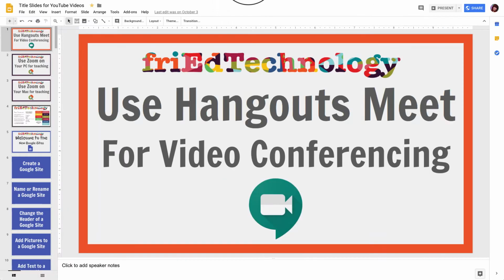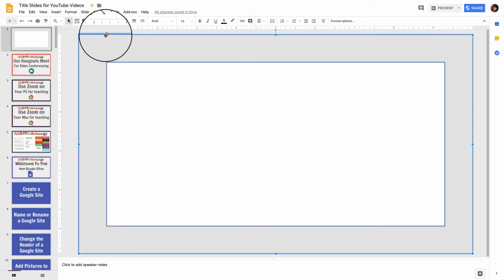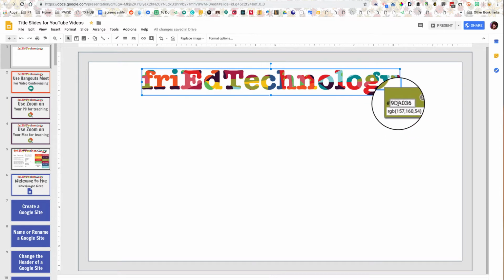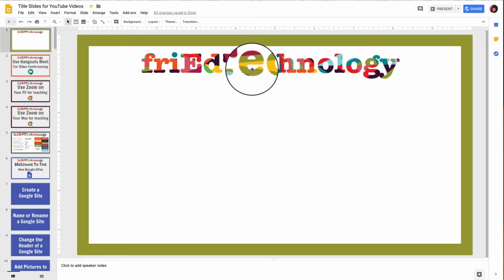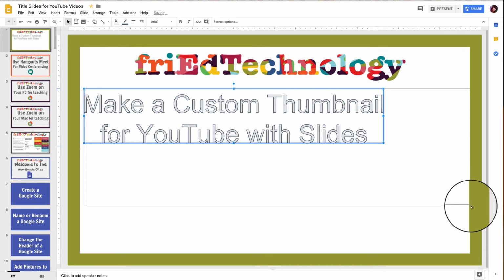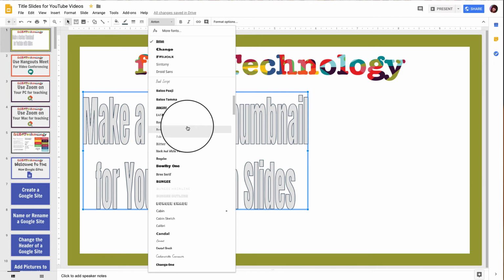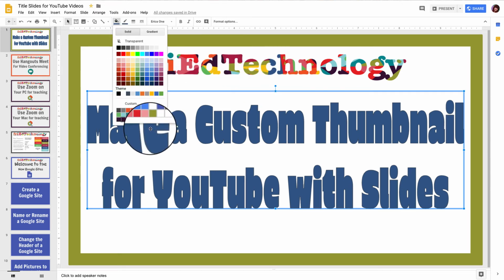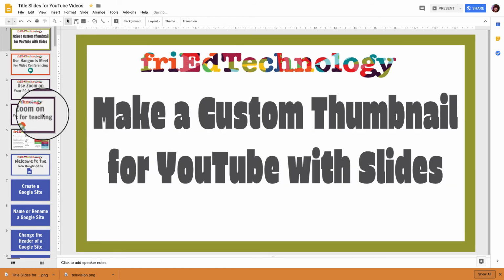Make a Custom Thumbnail for YouTube FREE using Google Slides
If you are getting into the YouTube scene, this is an easy, fast, free way to take your channel to the next level. In this video, Amy will show you how to use Google Slides to create a thumbnail image you can upload to YouTube to represent your video.